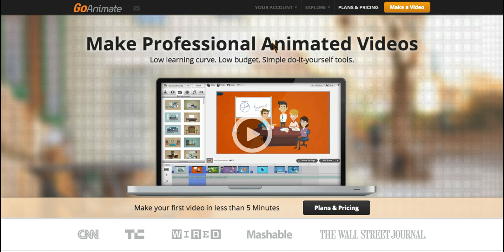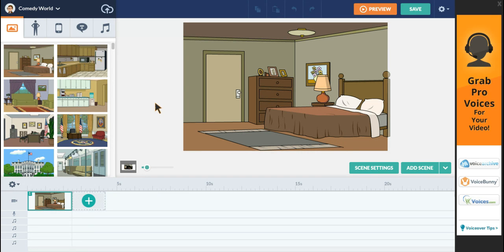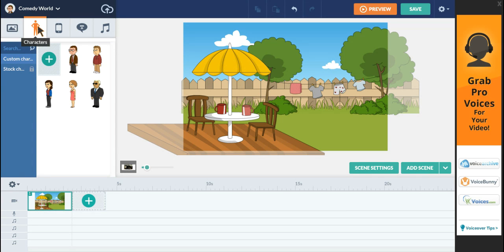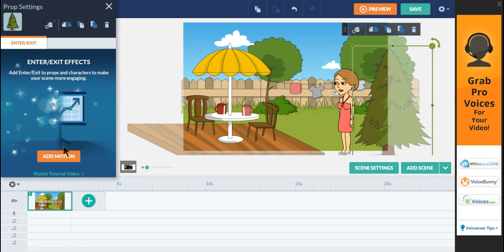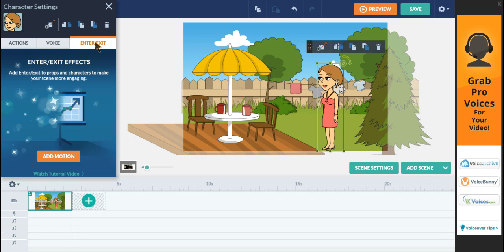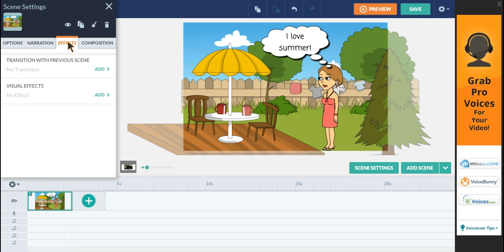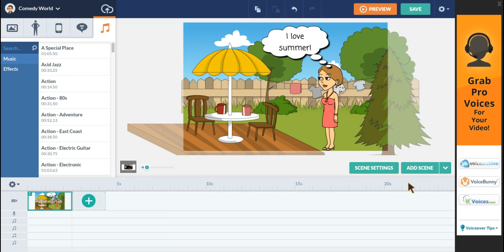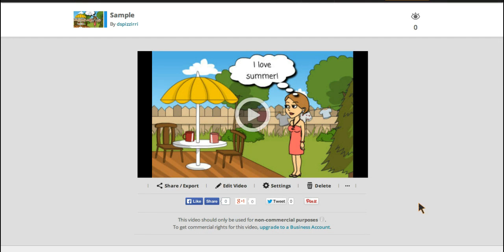GoAnimate Getting Started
Detailed tutorial on creating a GoAnimate video. This tutorial gives a basic overview of the tools provided to create an animated video.